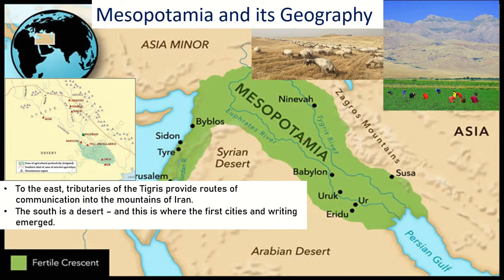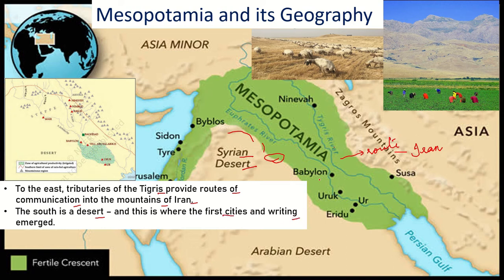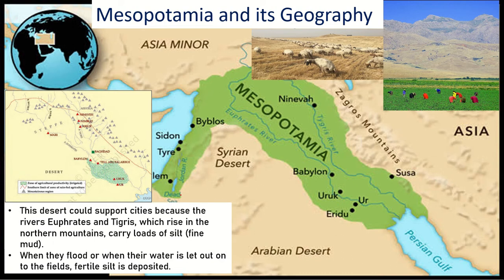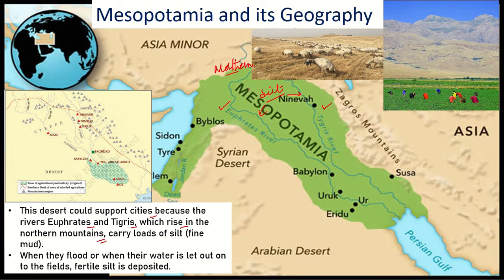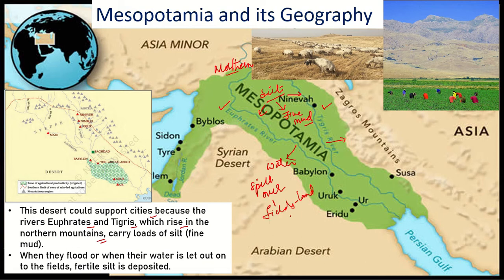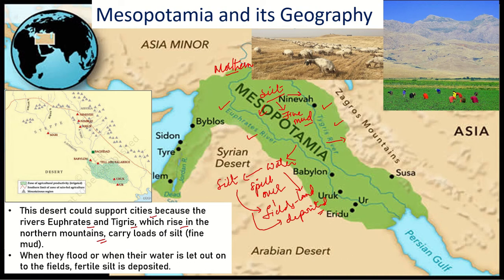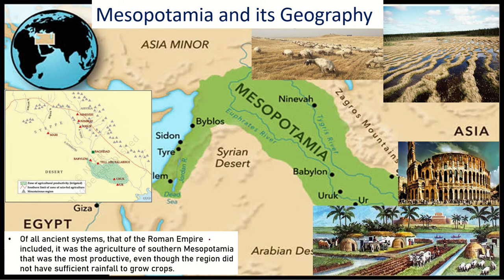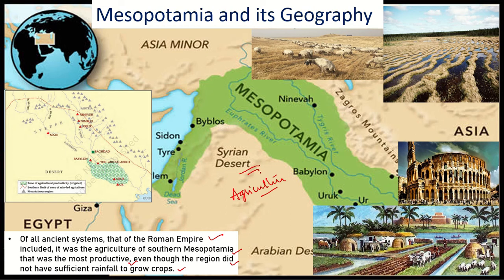Mesopotamian Civilization | writing and city Life | Grade 11| GEOGRAPHY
Mesopotamian Civilization | writing and city Life | Grade 11| Mesopotamia and its Geography

Mesopotamia is a land of diverse environments. In the north-east lie green,undulating plains, gradually rising to tree-covered mountain ranges with clear streams and wild flowers, with enough rainfall to grow crops.
In the north,there is a stretch of upland called a steppe, where animal herding offers people a better livelihood than agriculture – after the winter rains, sheep and goats feed on the grasses and low shrubs that grow here.
In the east, tributaries of the Tigris provide routes of communication into the mountains of Iran.
The south is a desert – and this is where the first cities and writing emerged. This desert could support cities because the rivers Euphrates and Tigris,which rise in the northern mountains, carry loads of silt. When they flood or when their water is let out on to the fields, fertile silt is deposited.
Not only agriculture, Mesopotamian sheep and goats that graze don the steppe, the north-eastern plains and the mountain slopes produced meat, milk and wool in abundance. Further, fish was available in rivers and date-palms gave fruit in summer.

Mesopotamian Civilization | writing and city Life | Grade 11| MESOPOTAMIAN and BIBLE

This is SESHU CHEERA, Holds a Master's degree in Political Science, UGC-NET in 2008. I have a passion to teach. I try my level best to teach any topic with relevant examples.
Learned NLP-Neuro Linguistic Program and LAW of Attraction.
love reading books. My favorite books are Secret, Bhagavad Gita, Bible, Power of Sub-conscious brain, Power of positive thinking, etc.
Wrote few books on my thoughts about my mother "MY MOM"S DREAM-A THANK YOU NOTE TO MY MOM" & "CONQUERING LIFE".
I hope my videos will help Students, Teachers, and Aspirants of UPSC, ALL Public Services, SSB, etc
This channel is started on MY Mom's name "MALLI ACADEMY".